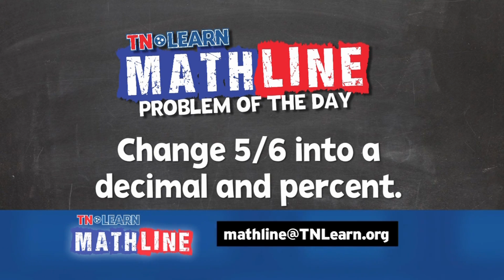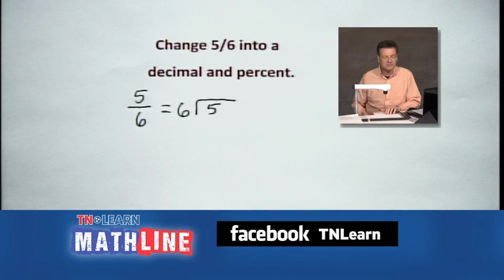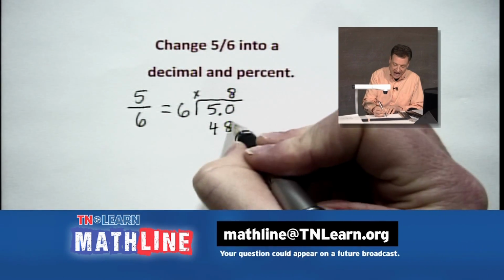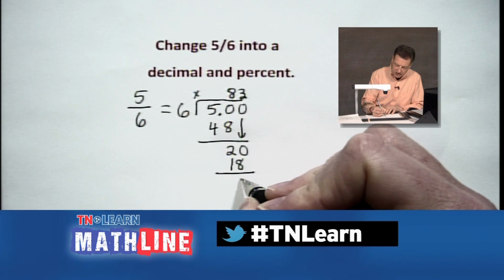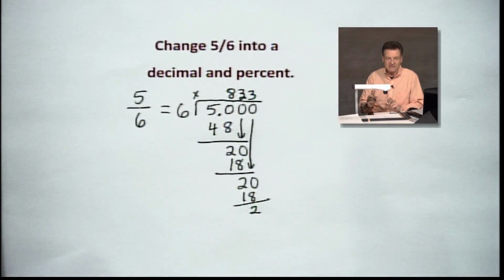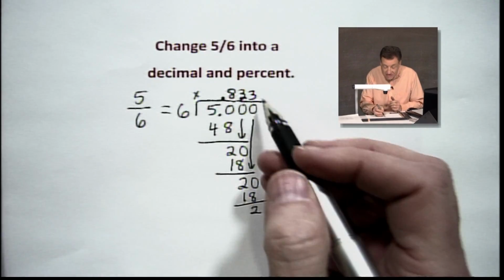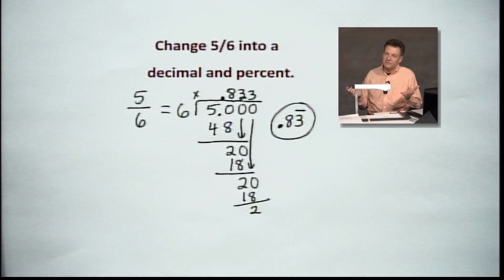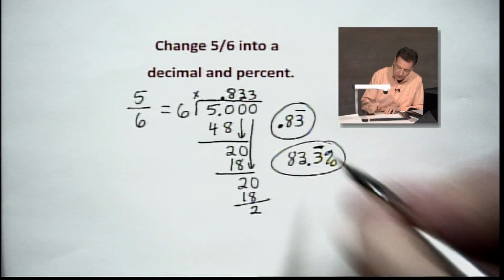TNLearn Mathline Problem of the Day - 1/16/18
Fraction and Decimal Conversion | Repeating Decimals

Change 5/6 into a fraction and percent.